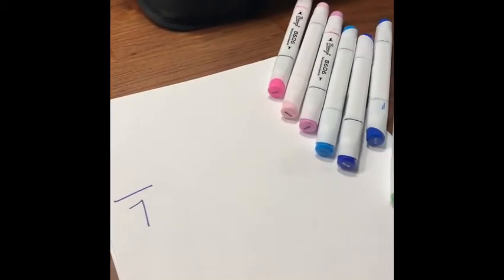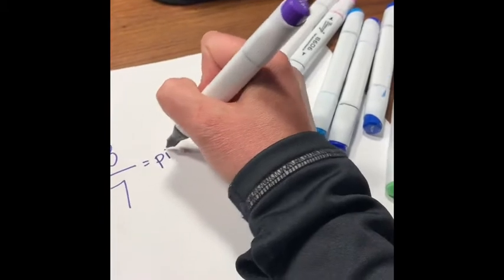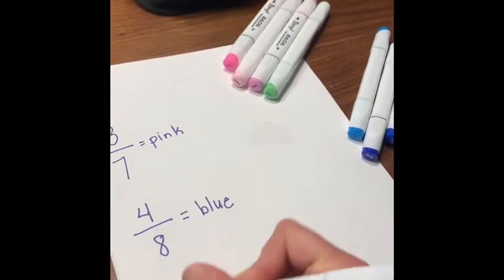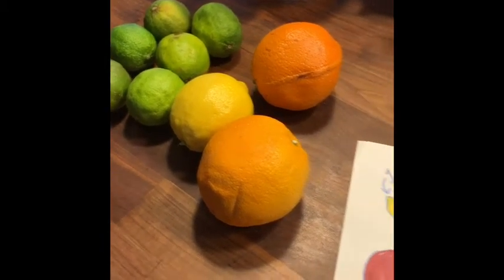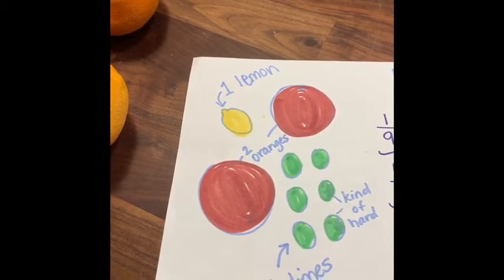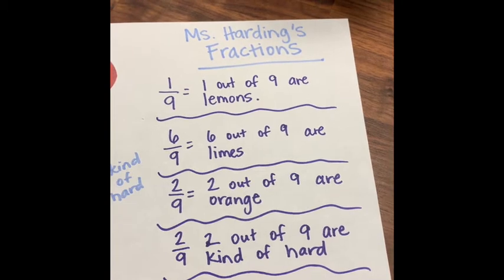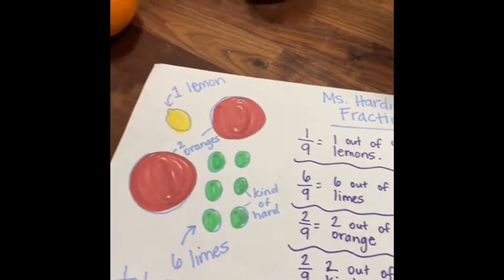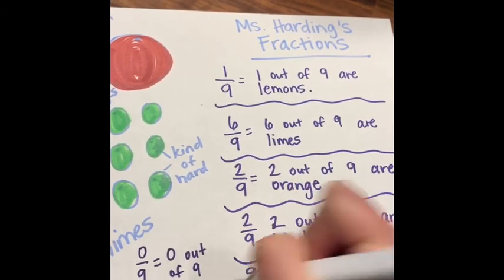Tuesday Math Lesson 4/7/20